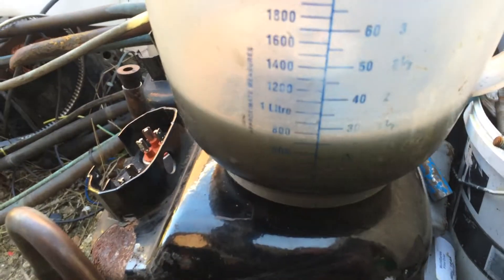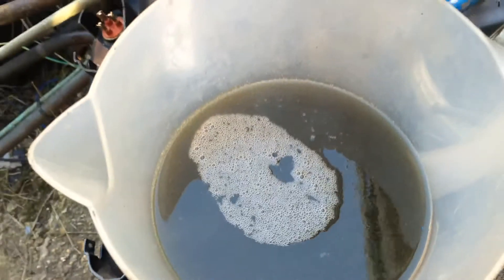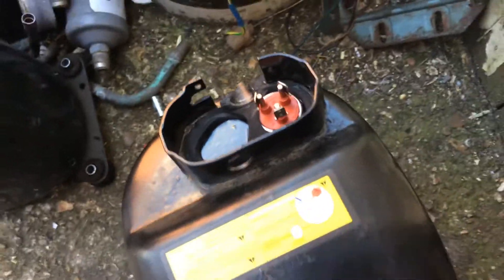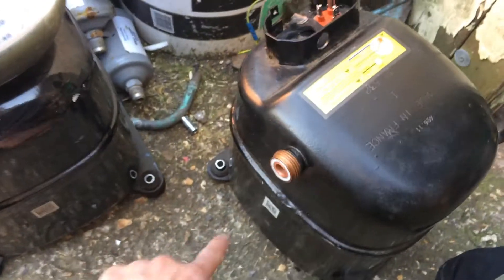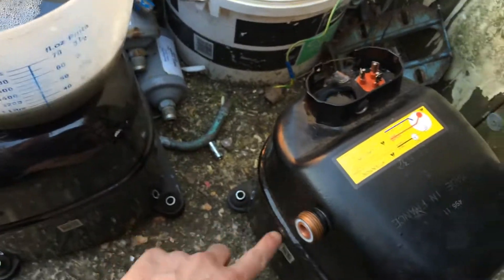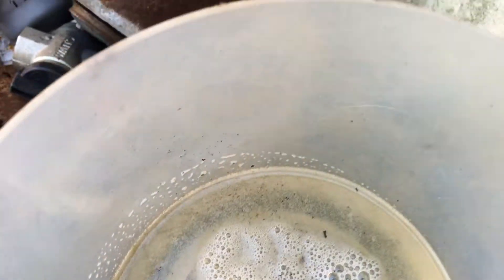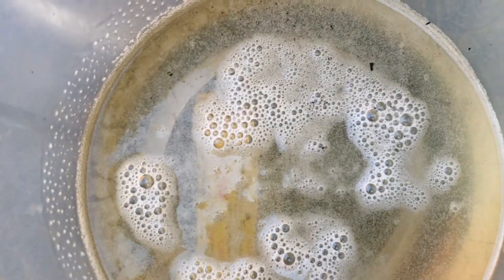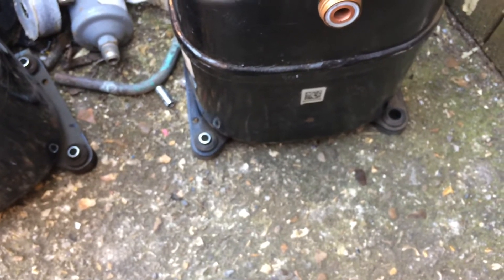Compressor oil comparisson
I drained some oil out of a failed compressor and also one that was still ok. You can see how much contamination is in the oil from the failed one when compared to the good one.